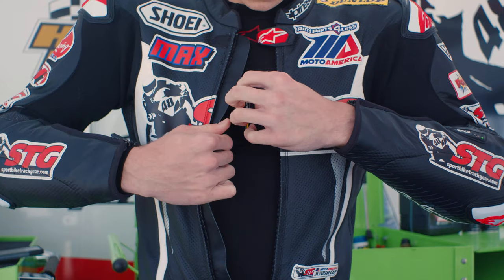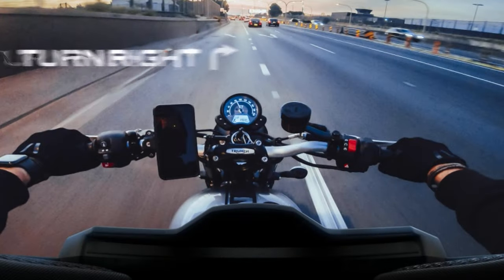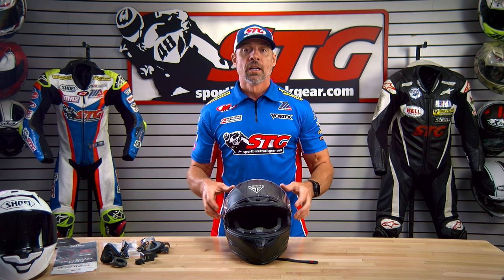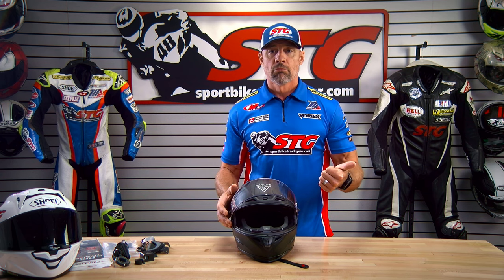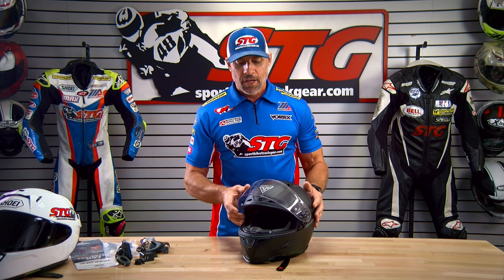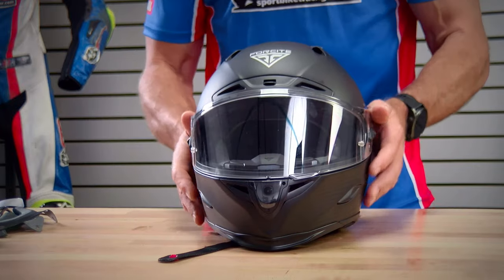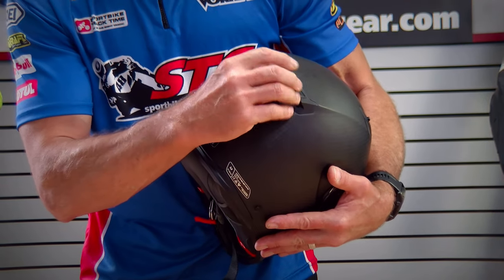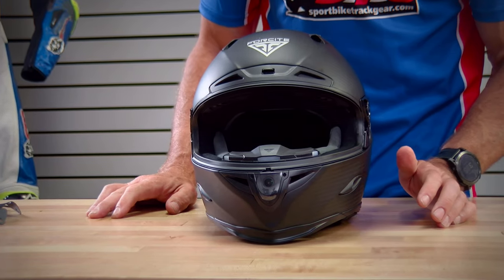A Moto-Vlogger MUST BUY | Forcite MK1S Smart Helmet Review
In this video Van breaks down the all new Forcite MK1S Carbon Fiber Helmet.